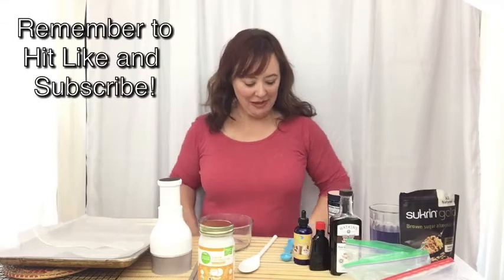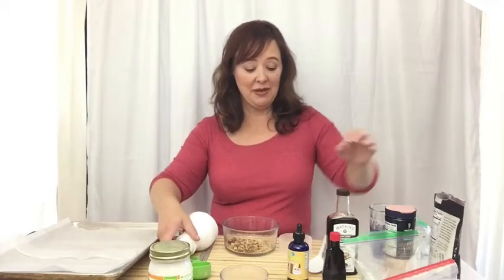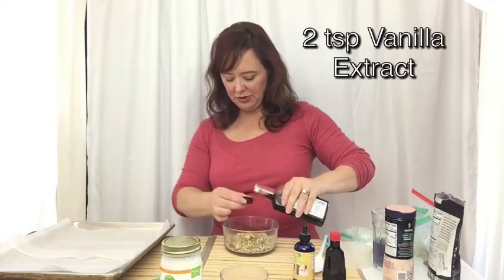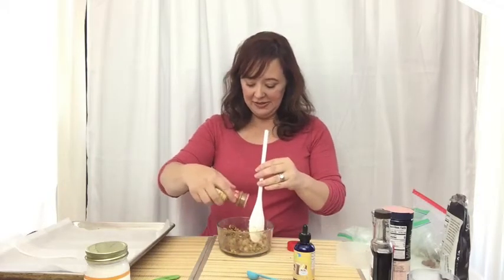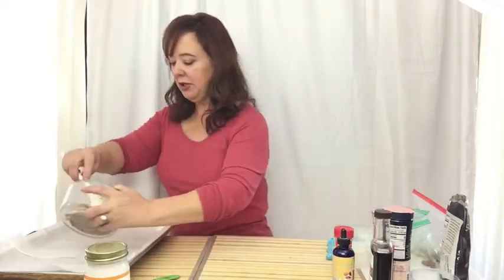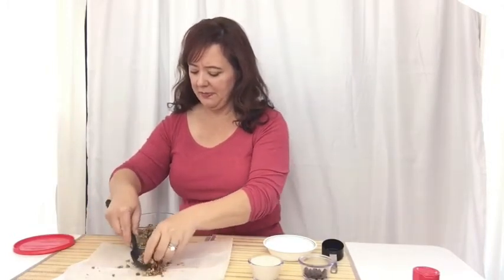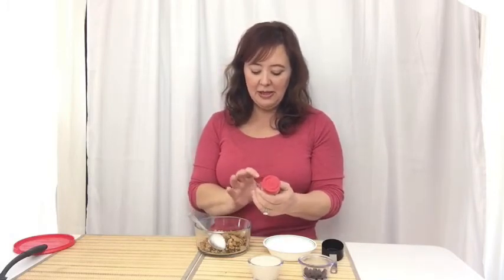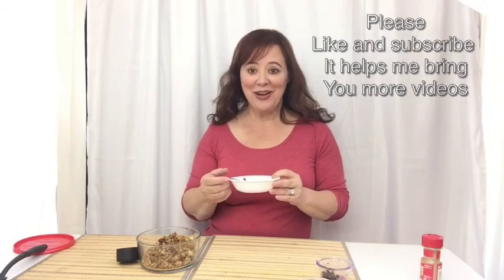Low Carb Keto Granola Cereal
This low carb, gluten free, Keto granola cereal is so delicious! No need to pay for ridiculously expensive Keto cereals when you can easily make your own!

4- 1/4 cup servings or
8 - 1/8 cup servings. I used this serving size for macros for our Bariatric friends. Make sure to adjust macros if you increase serving size.

Macros
1/8 cup cereal.            1/4 cup
114 calories.                 228 calories
11 G fat.                         22 G fat
2 G protein.                      4 G protein
4 total carbs.                   8 total carbs
2 net carbs.                     4 net carbs

Preheat oven to 350 degrees and line baking sheet with parchment paper

Combine in mixing bowl
1/4 cup chopped almonds
1/4 cup chopped macadamia nuts
1/4 cup chopped walnuts
1/4 cup salted sunflower seeds
1 Tb Melted coconut oil
Salt to taste
1 Tb Sukrin gold or chosen sweetener
2 tsp vanilla extract
1 tsp banana extract
1/2 tsp cinnamon

Stir and spread onto baking sheet and spread evenly. Bake in 350 degree oven for 10 min. Cool on rack for 15 minutes. Cool in freezer for 15-20 min and serve. Store in covered container in refrigerator.